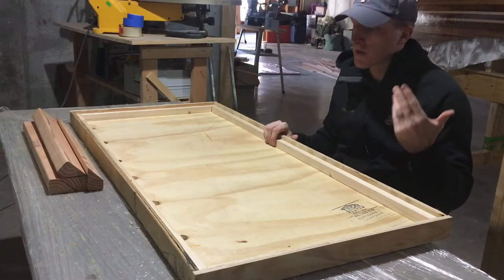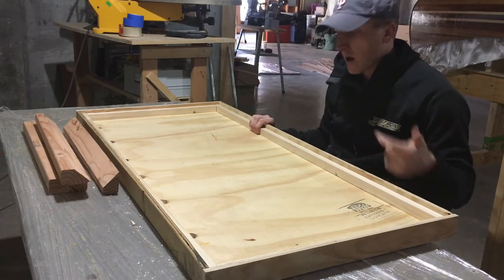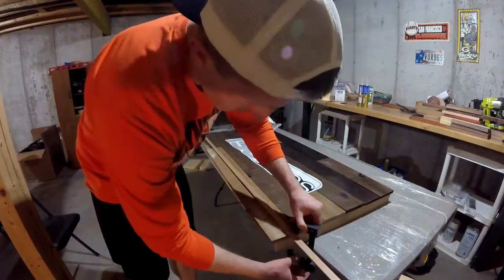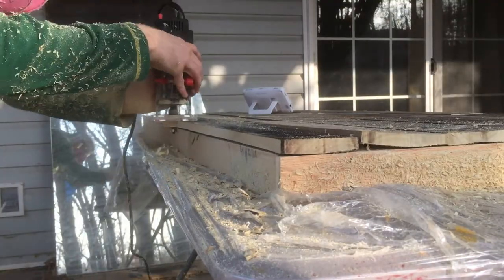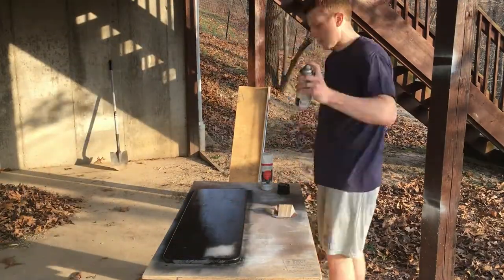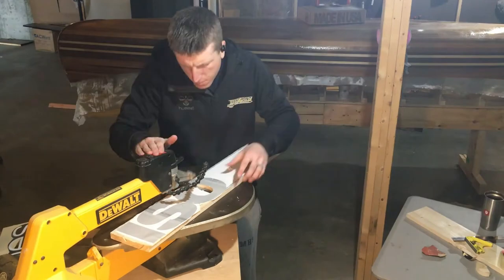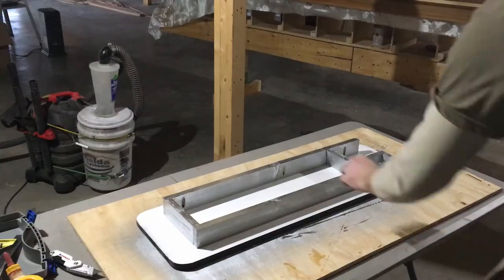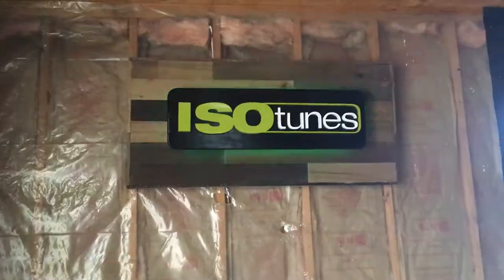DIY backlit sign: ISOtunes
LED back-lit sign for the new ISOtunes headquarters in Carmel, IN.  Very grateful for the opportunity to build this sign and had a ton of fun in the process.

Battery Pack LED Lights:
Scroll Saw (Dewalt):

If anything is still unclear after watching the video, please let me know. I'm a small channel and am usually able to respond to all comments / questions.

-Andy